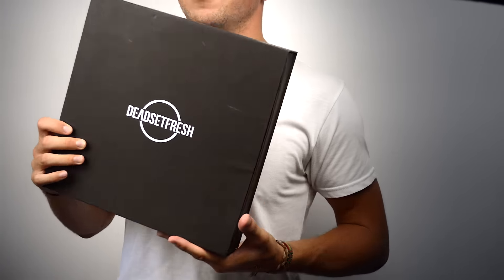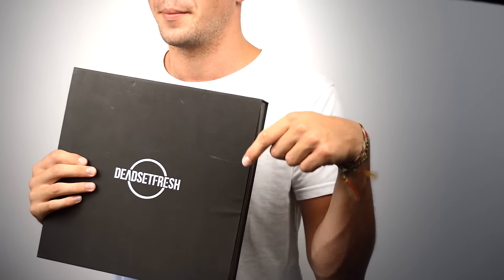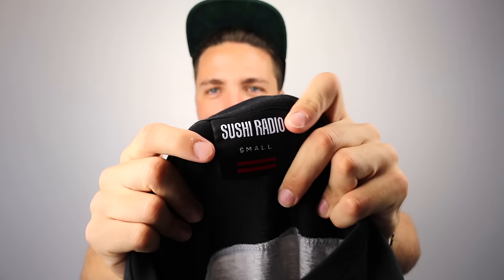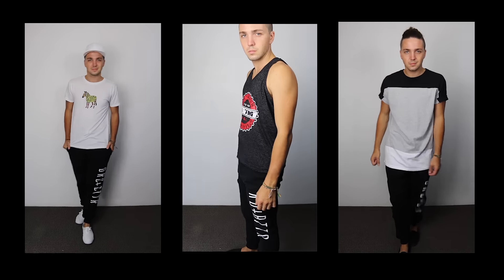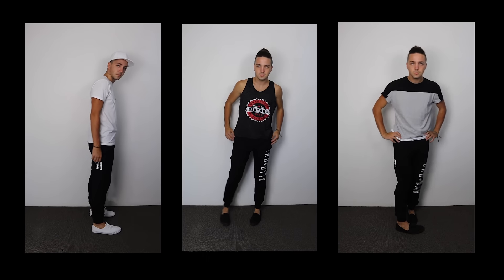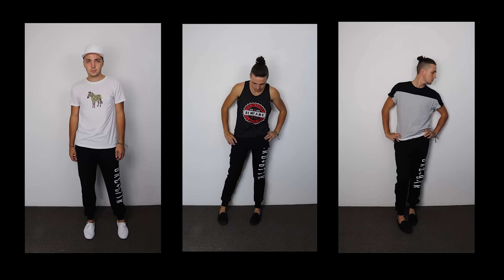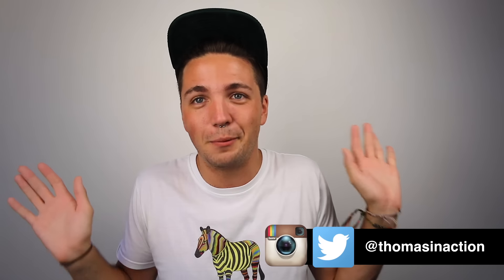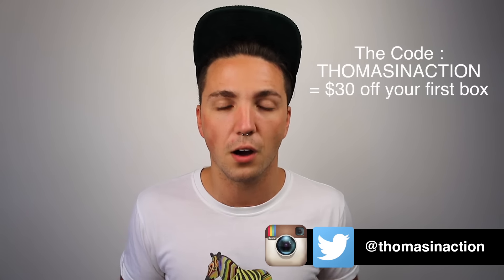Street Style Clothing : 9 awesome Looks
Unfortunately Deadset Fresh no longer exists. sorry guys :/

If you have any personal questions head over to twitter and ask your question using the hashtag